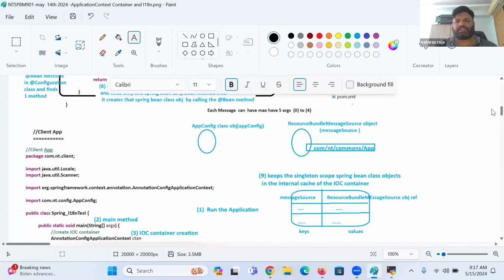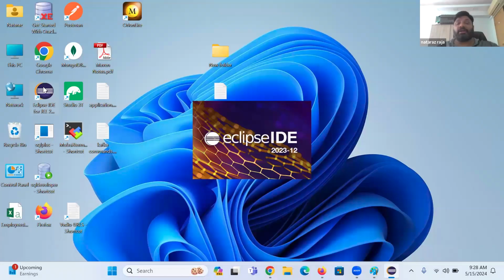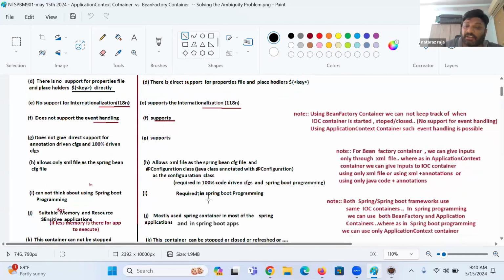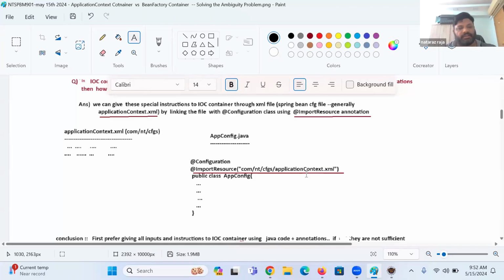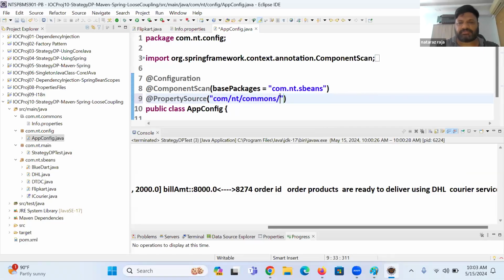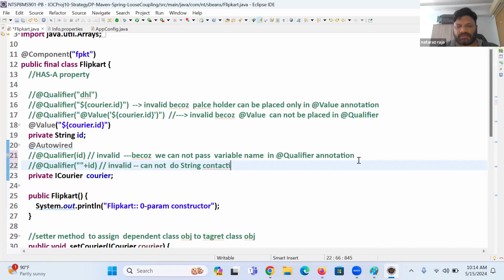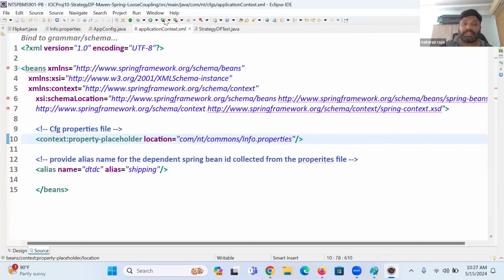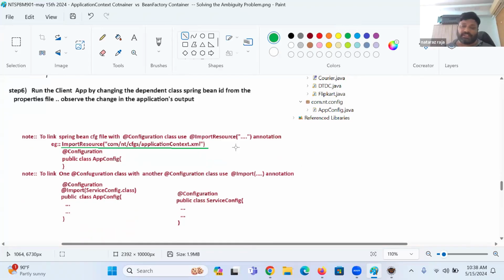Day-21 Spring Core Module-AppnContext Container/BeanFactory Container -Ambiguity problem15-05-2024